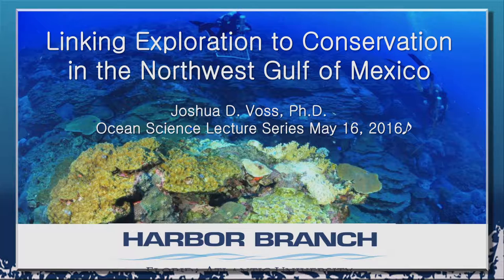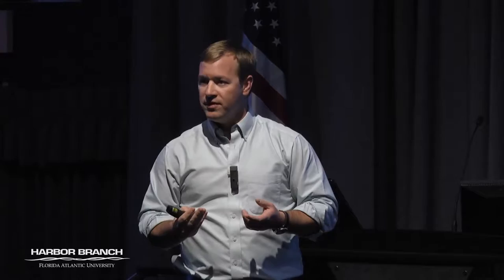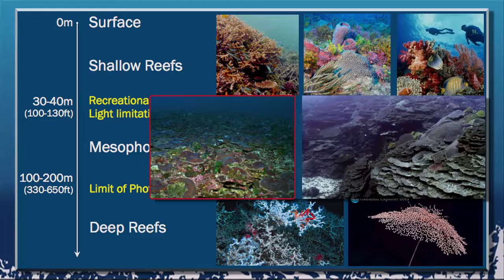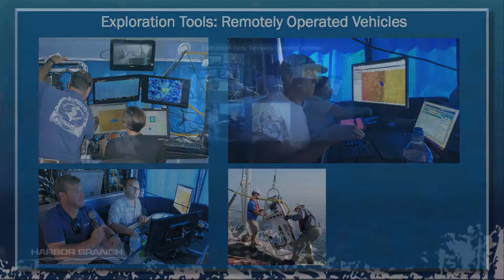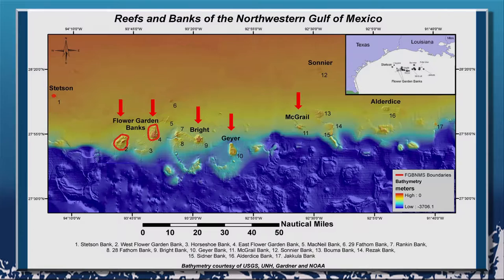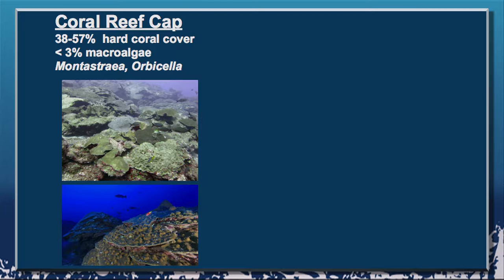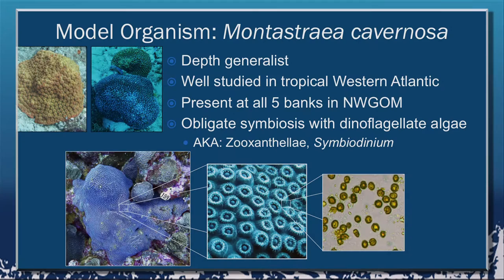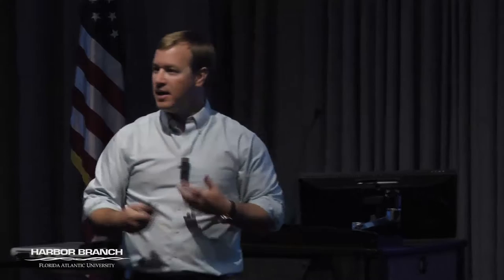Joshua VOSS 03/16/16 Linking Exploration to Conservation in the Northwest Gulf of Mexico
Dr. Joshua Voss is an Assistant Research Professor in the FAU Harbor Branch Center for Marine Ecosystem Health.  His research is focused on shallow and mesophotic coral reef ecology, coral health, molecular ecology, and marine conservation and management.  Through the Robertson Coral Reef Program and the NOAA Cooperative Institute for Exploration, Research, and Technology (CIOERT), he works to discover, characterize, and protect coral reefs ecosystems.

Dr. Voss has led 38 research expeditions and completed more than 1300 scientific research dives.  He serves on the South Atlantic Fisheries Management Council Coral Advisory Panel and as the co-lead for the Southeast Florida Coral Reef Initiative’s Technical Advisory Panel.  He also teaches in Harbor Branch’s Semester By The Sea Program and Florida Atlantic University's Biology Graduate Program, and conducts molecular workshops for high school students.  Dr. Voss earned his Ph.D. in biological sciences at Florida International University in Miami, and is a proud alumnus of Elon University in North Carolina where he completed his bachelor’s degree.

 Through CIOERT, Harbor Branch researchers have partnered with NOAA to explore and characterize the diverse, beautiful, and extensive coral reefs in the Flower Garden Banks National Marine Sanctuary (FGBNMS) and adjacent banks 100-150 miles off the coast of Texas.  Since 2009, Dr. Voss and colleagues have surveyed this reef system extensively using a combination of remotely operated vehicles, technical diving, traditional SCUBA, and fish acoustics.

Much of the Flower Garden reefs lies in mesophotic depths, or the "twilight zone", resulting in unique communities of corals, invertebrates, algae, and fish.  These studies have demonstrated that mesophotic coral habitats in the northwest Gulf of Mexico are more extensive than previously known and provide critical information to support the FGBNMS sanctuary expansion plan.